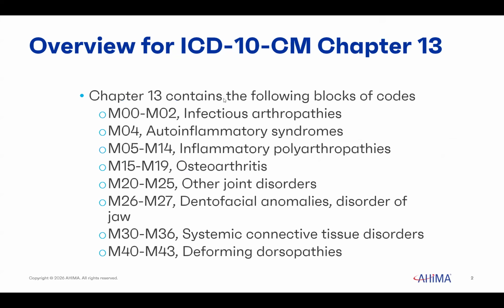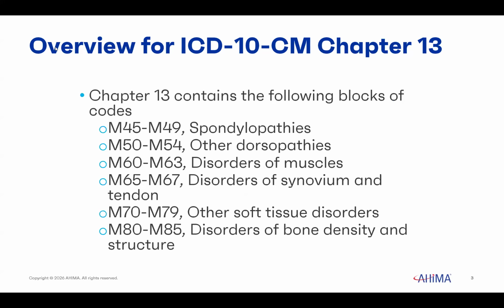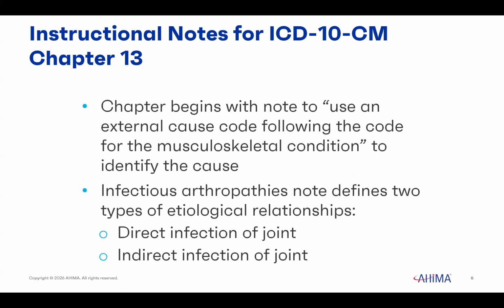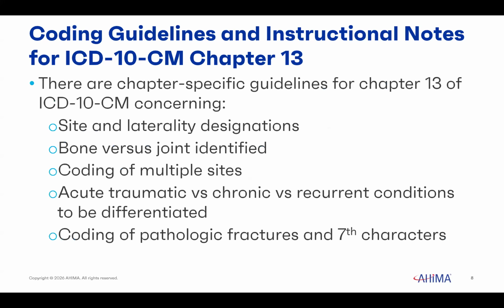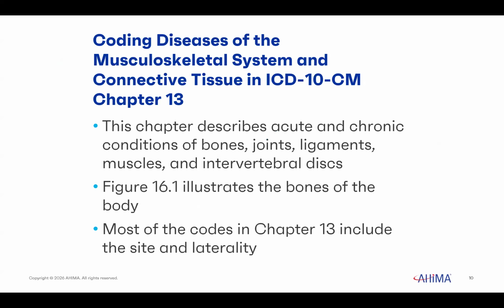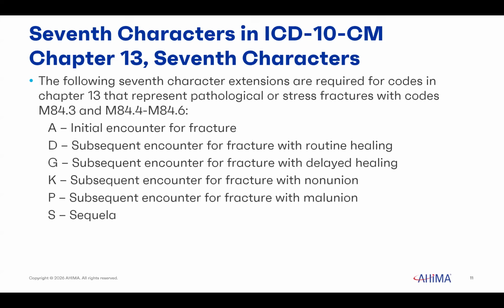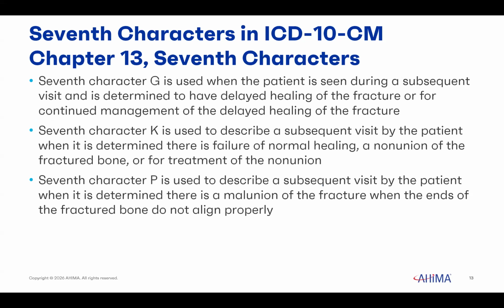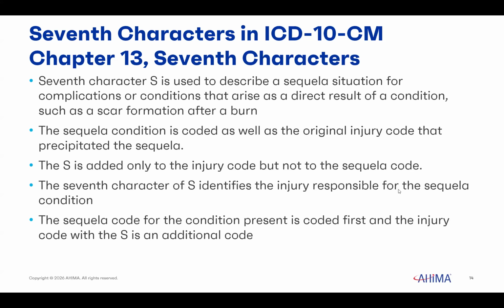HIM 270 CH 16 VL#1 W 2026